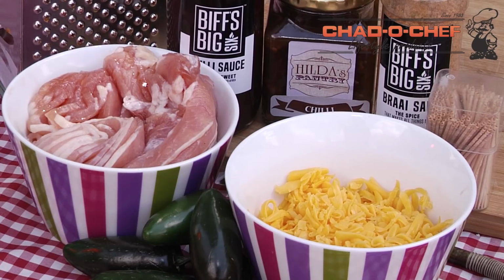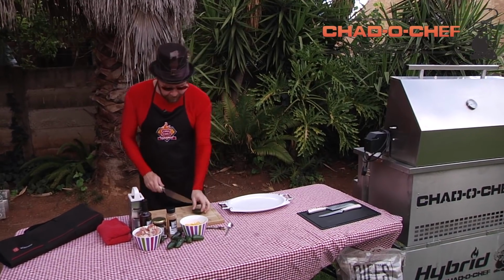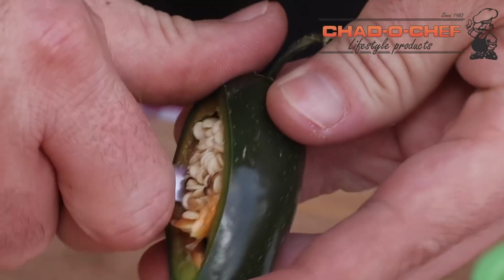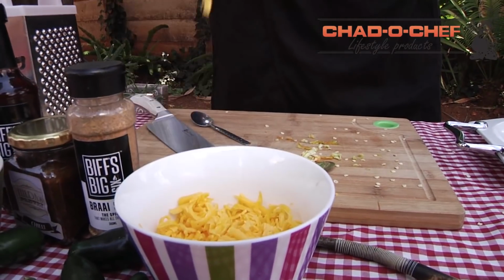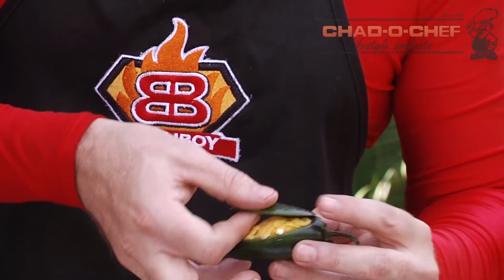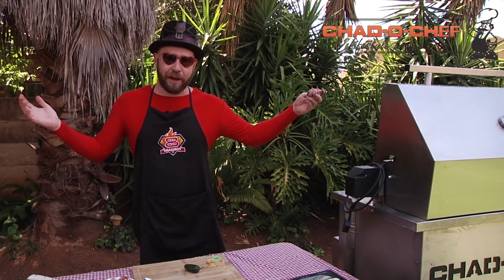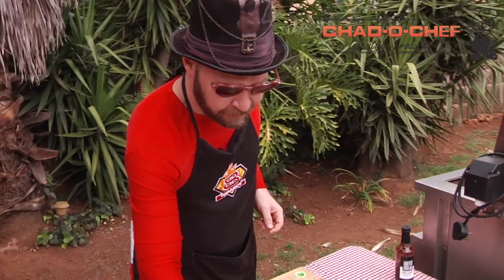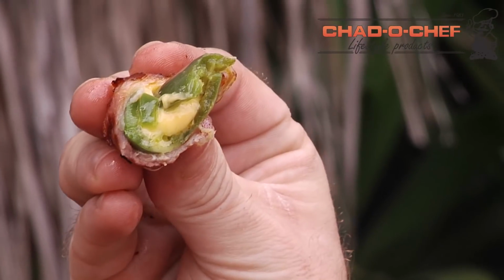Braai-Style Jalapeno Poppers - A BraaiBoy TV Recipe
I was chatting to a friend's dad the other day, and somehow the topic of jalapeno poppers came up. Now while I've been doing this delicious little braai snack for years, he was totally dumbfounded by the fact that they don't have to be deep fried.

This braai recipe forgoes the traditional "crumbed and deep fried" style for "wrapped in bacon and grilled on the braai".

P.S. I don't particularly like cream cheese, and opt for a mix of cheddar and mozzarella instead... but you can stuff it with whatever cheese you prefer. There's a printable version of the recipe up on my - if you're feeling generous, please head on over there and rate the recipe.

x-x-x-x-x-x-x-x-x-x-x-x-x-x-x-x-x-x-x-x-x-x-x-x-x-x-x-x-x-x-x-x-

A MASSIVE Shout Out to Biff's Big 6 and Chad-O-Chef for making this episode possible. Thank you guys for the support!